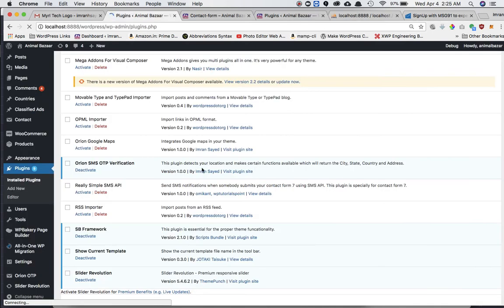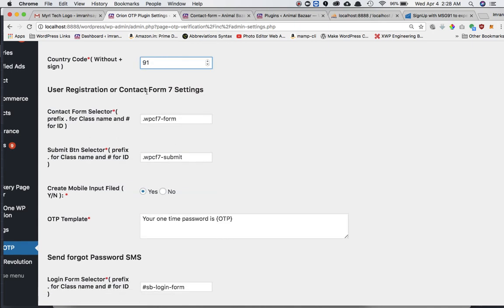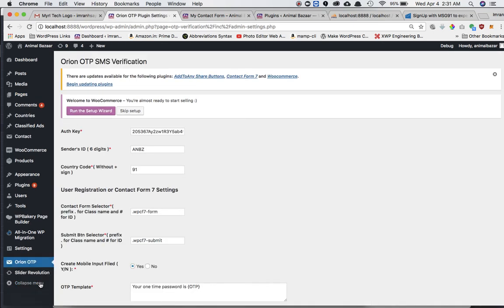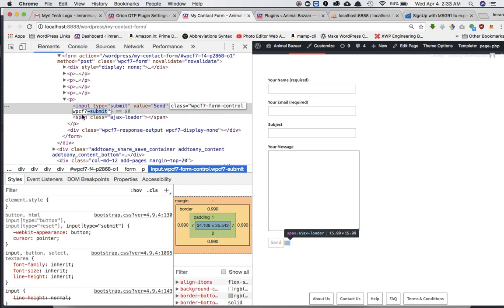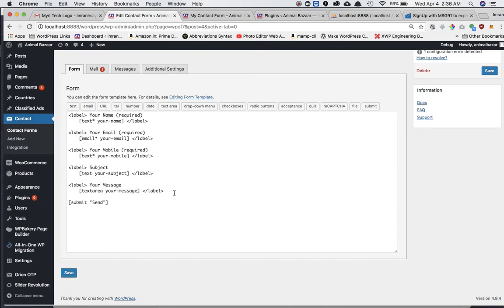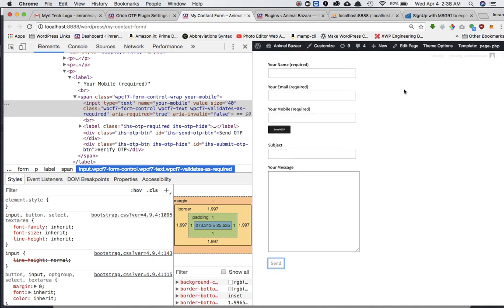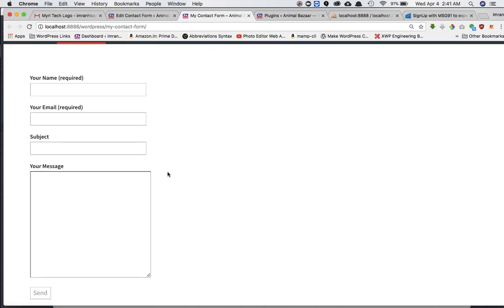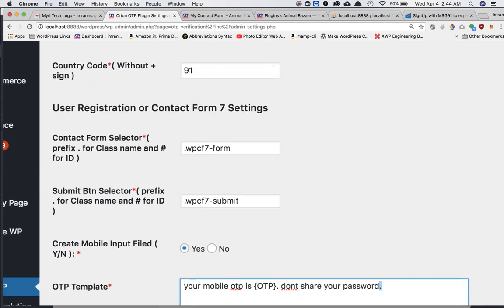How to use the Plugin Get auth key and mobile otp verfication with Contact Form 7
Orion OTP SMS Verification WordPress plugin Demo
Get Auth Key MSG91
mobile otp verification with Contact Form 7
How to verify mobile number during user registration in WordPress.
How to reset password using mobile verification OTP in WordPress Theme
YOU CAN ALSO PURCHASE THE PRO VERSION WITH WOOCOMMERCE SMS AND OTP INTEGRATION